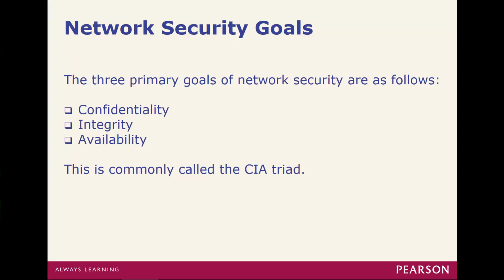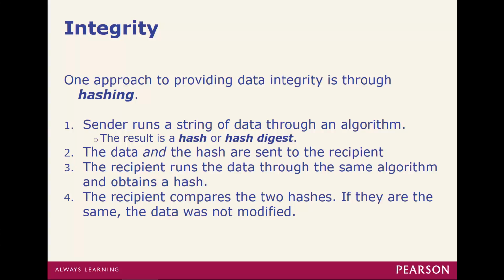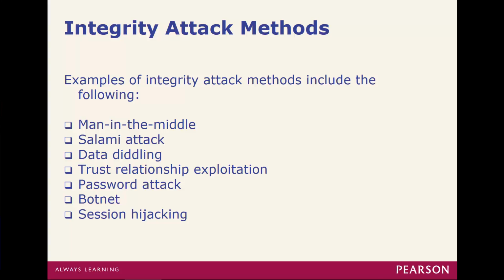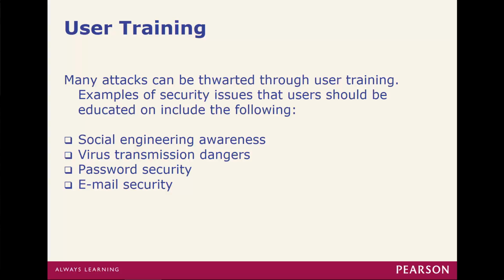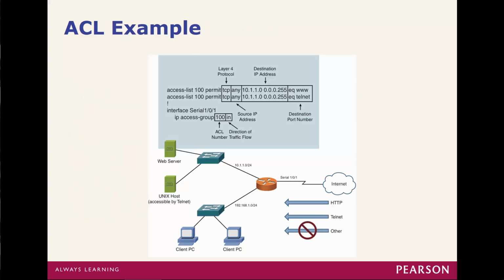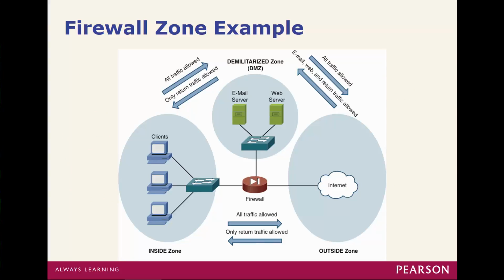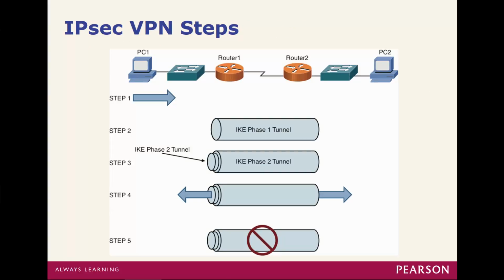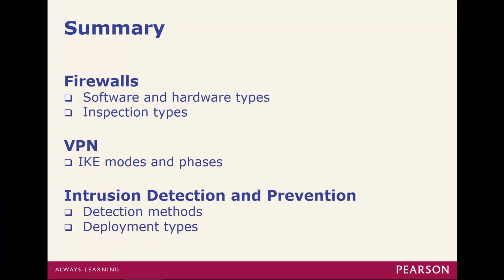Chapter 12 - Network Security